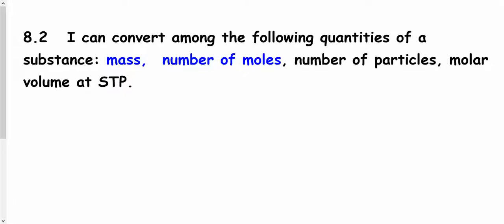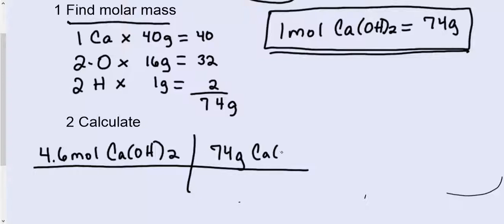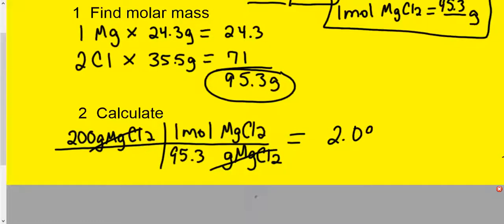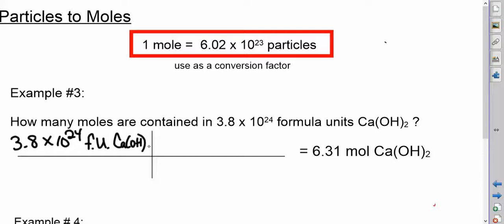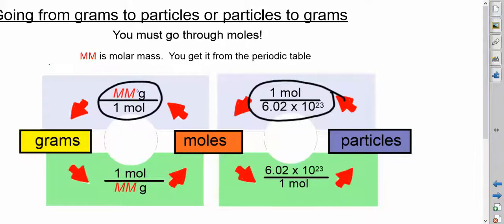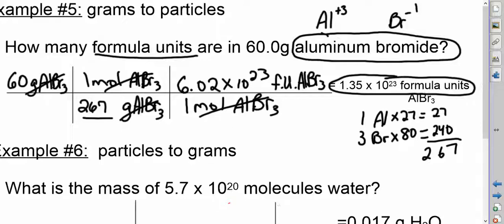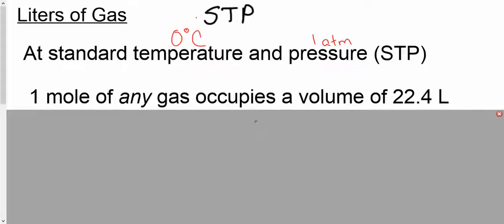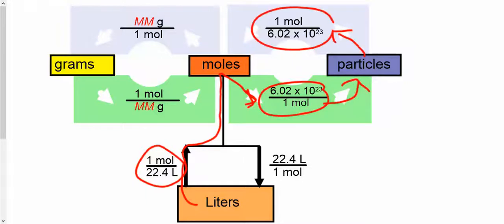8.2 Mole Conversions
8.2 I can Convert among the following quantities: mass, moles, particles and molar volume at STP.